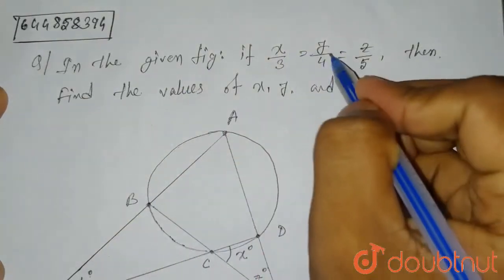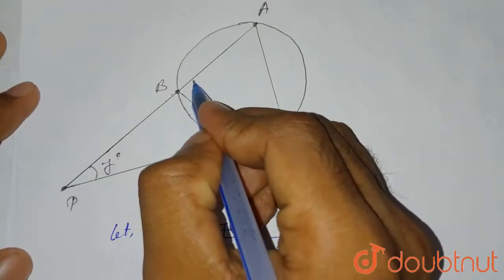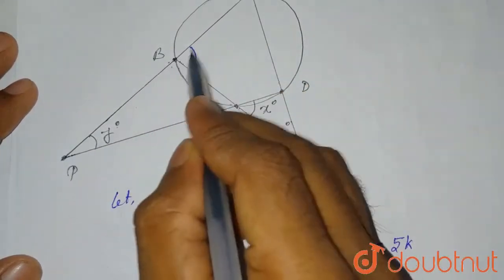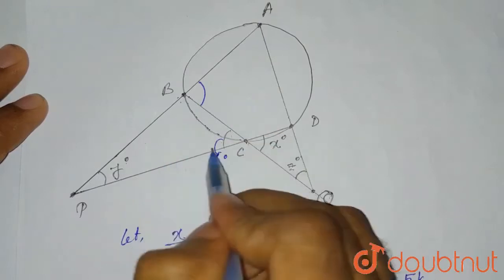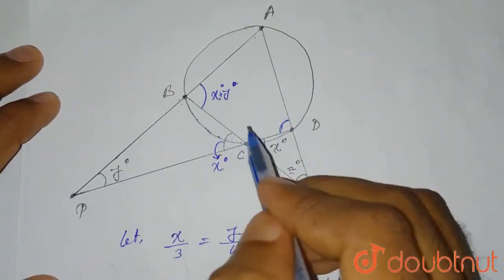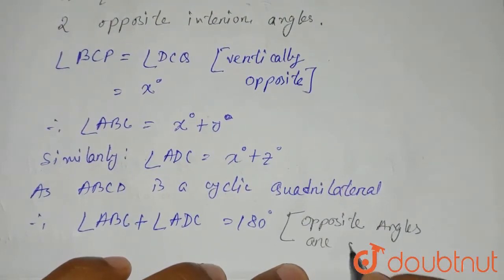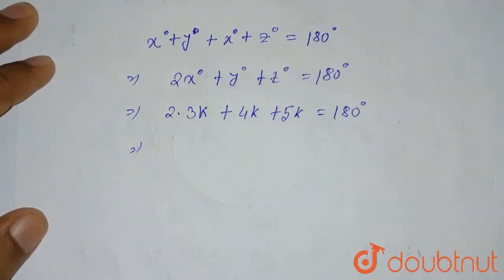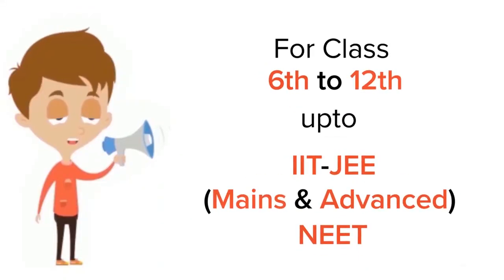In given fig., if (x)/(3)=(y)/(4)=(z)/(5) , then calculate the values of x,y and z. | 9 | CIRCL...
In given fig., if (x)/(3)=(y)/(4)=(z)/(5) , then calculate the values of x,y and z.
Class: 9
Subject: MATHS
Chapter: CIRCLE
Board:CBSE

👉 Have Any Query? Ask Us.